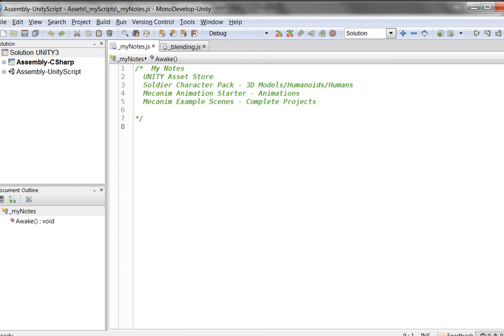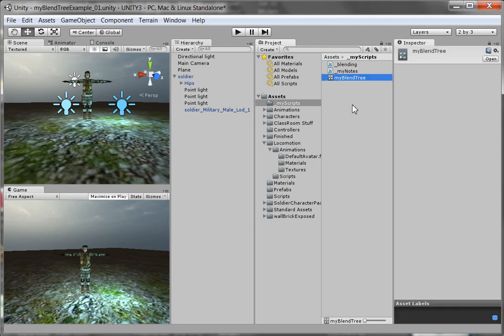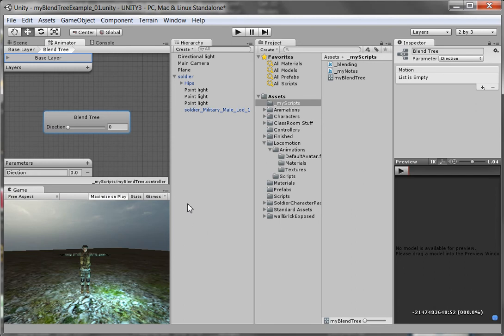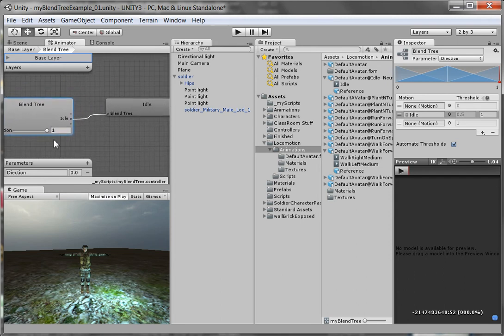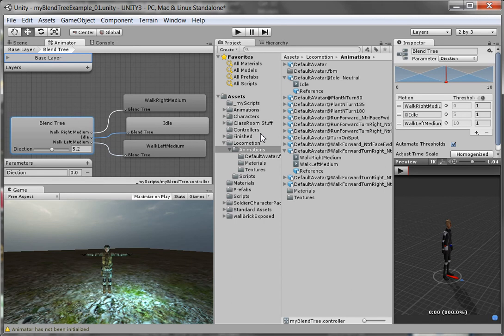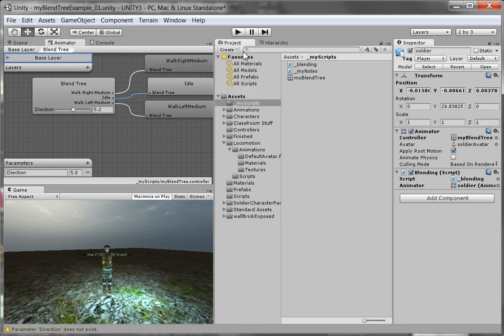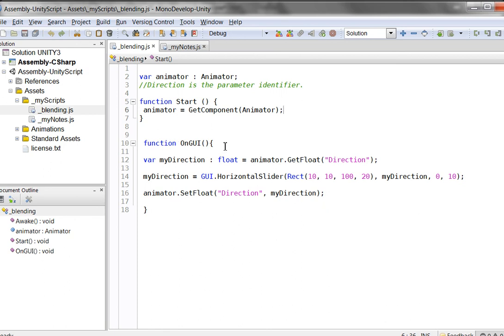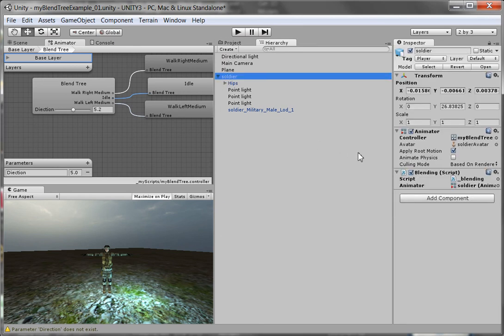Mecanim Simplified UNITY3D Lesson - 04B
Part 2 of a three part series on the Mecanim Blend Tree.